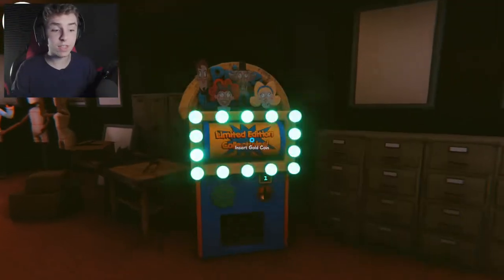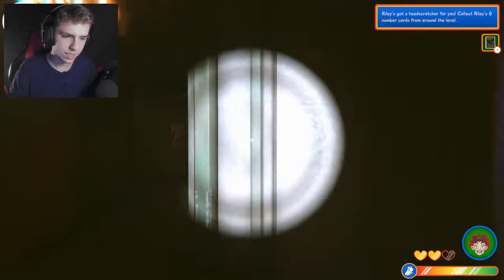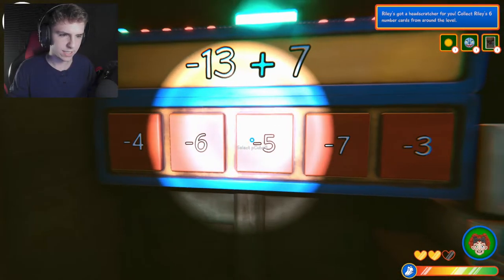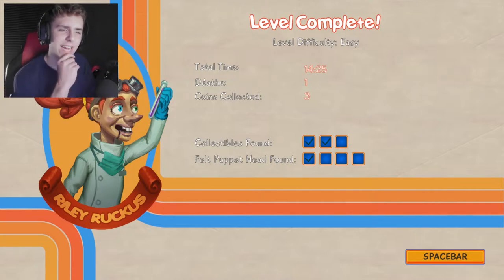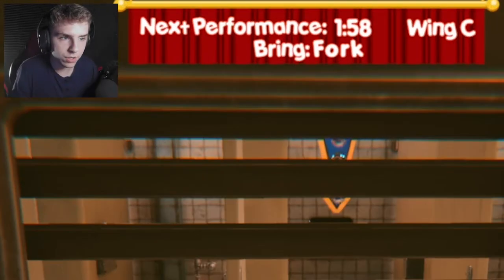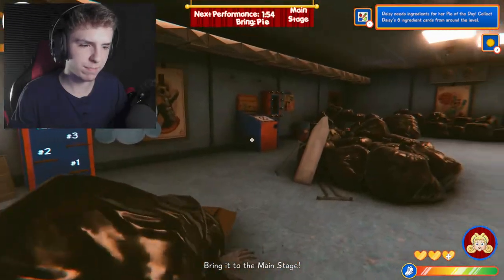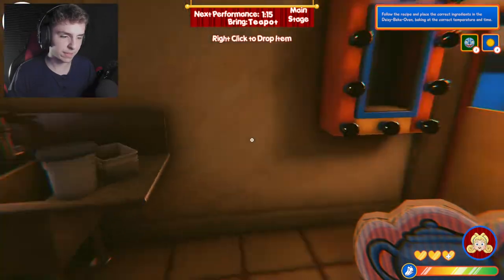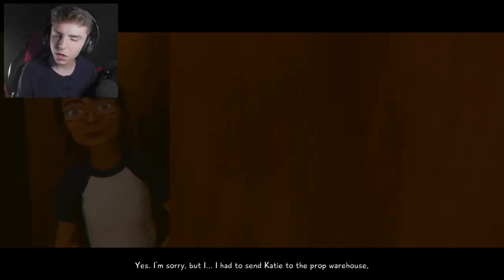Daisy Danger’s Kitchen Is A Freaking Maze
We managed to beat Riley Ruckus and Daisy Danger EASILY. I just hope this series will be the same.